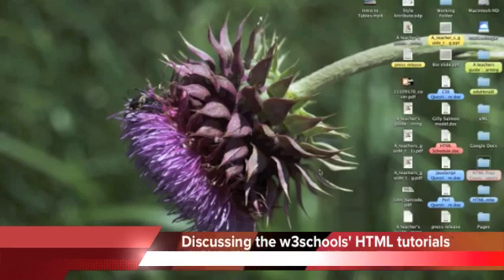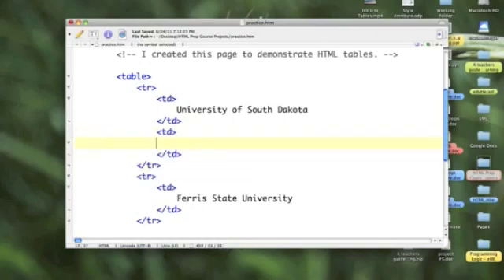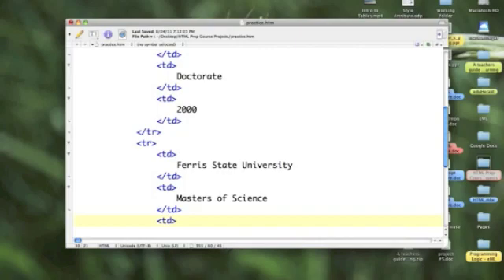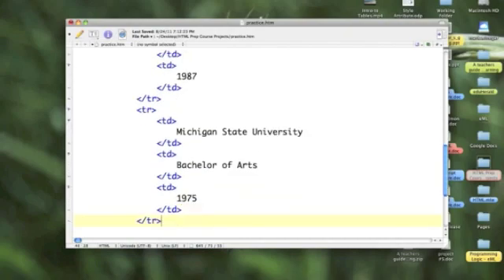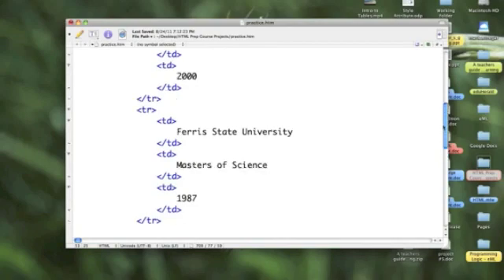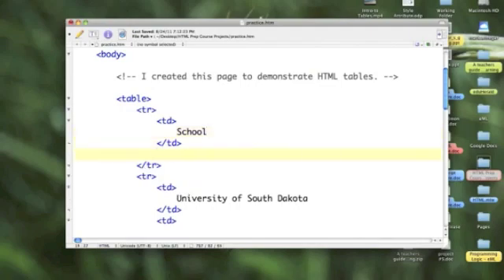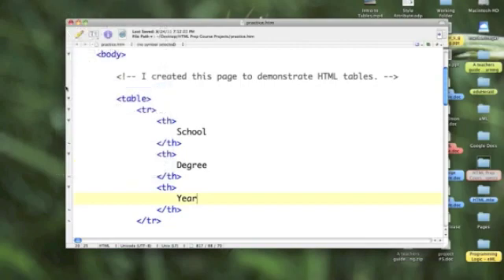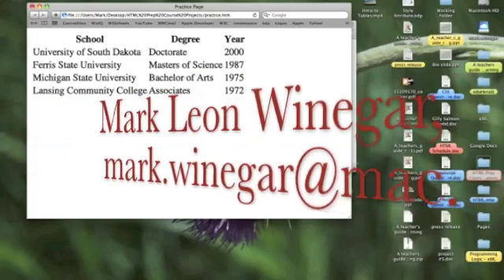HTML: Multi-column tables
Dr. Mark builds a three column table with headings.

This podcast is a companion resource to w3schools' HTML tutorial Tables

Study when and where you wish by reading the w3schools online tutorials and watching my podcasts. When you finish you will be ready to take the professional certification exam.